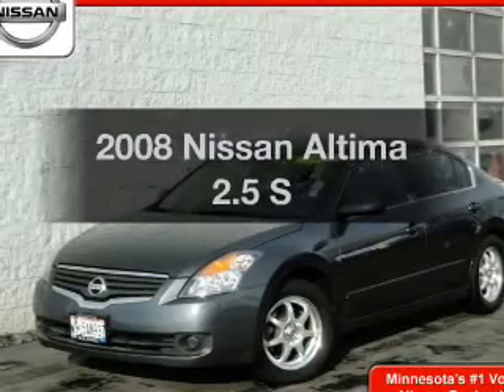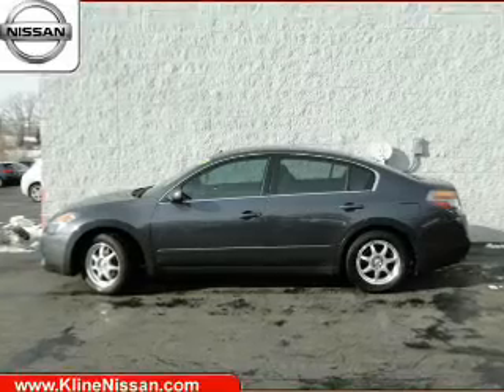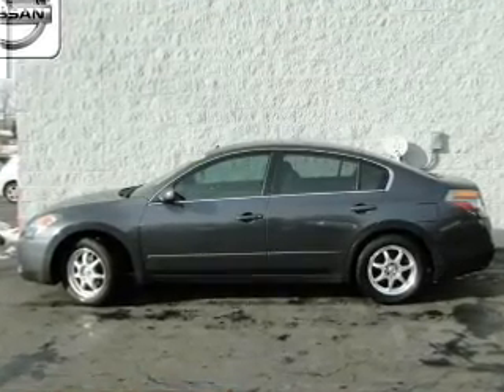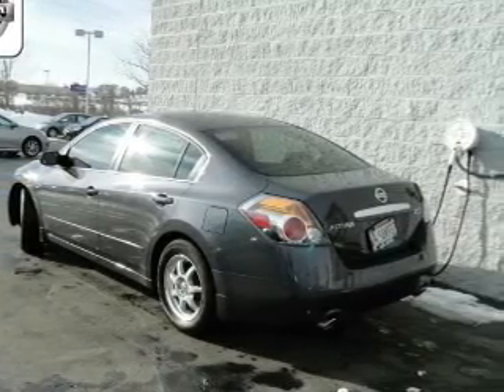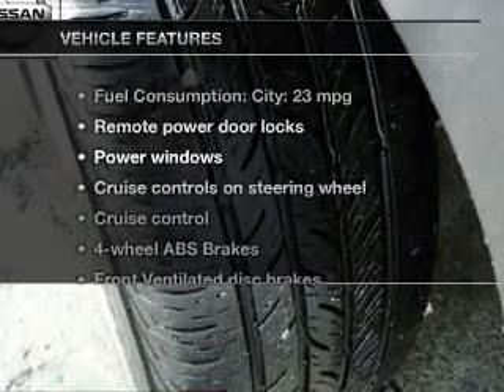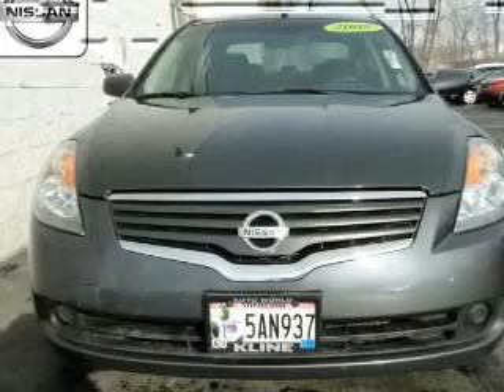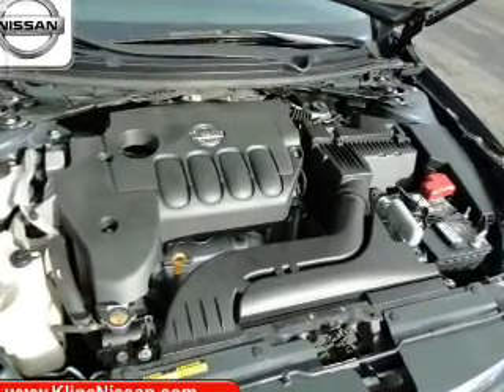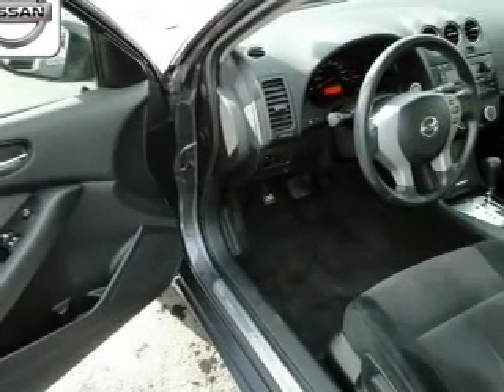2008 Nissan Altima - Maplewood MN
Phone:
Year: 2008
Make: Nissan
Model: Altima
Trim: 2.5 S
Engine: 2.5 liter inline 4 cylinder 16 valve MPFI DOHC
Transmission: Automatic CVT
Color: Dark Slate Metallic
Mileage: 89210
Address:
3090 N. Hwy 61